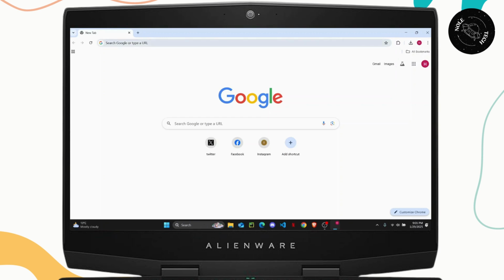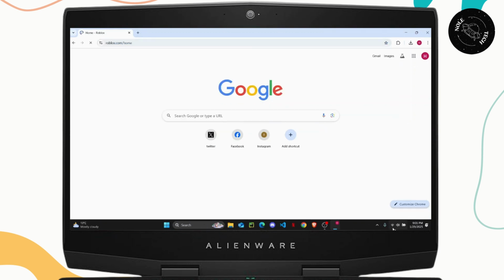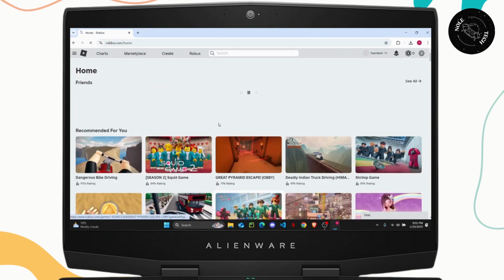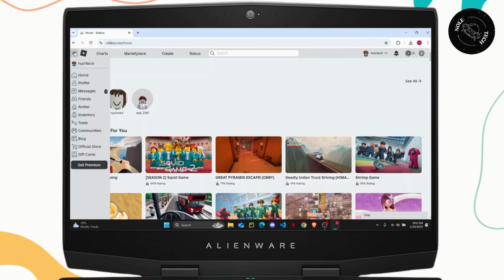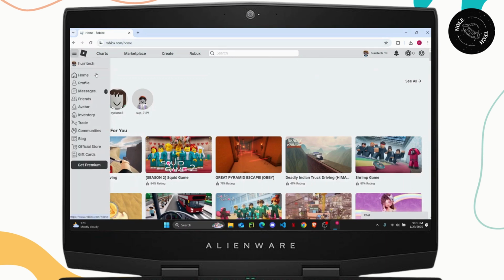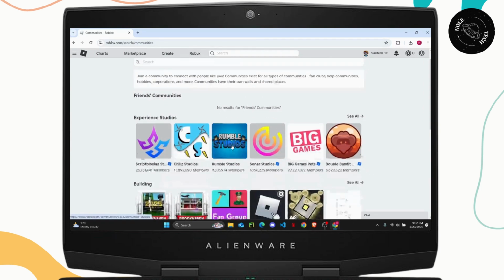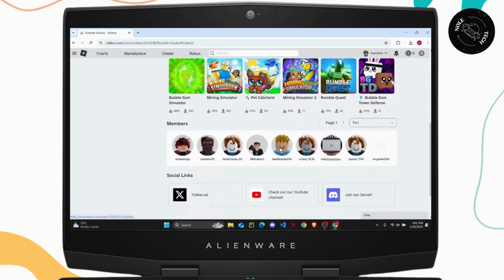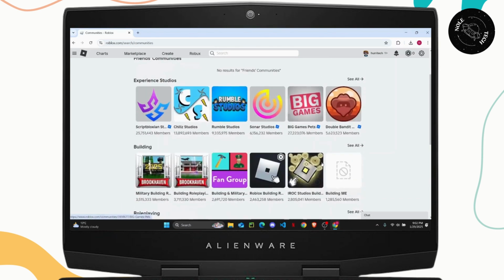How to Join A Group on Roblox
Learn how to easily join a group on Roblox in this step-by-step tutorial. Whether you're new to Roblox or just want to discover how to join Roblox groups faster, this guide covers everything you need to know!

In this video, you'll learn how to join a group on Roblox, including tips for joining groups on Roblox mobile and how to navigate group settings. We’ll also walk you through the process of becoming a member and managing your group membership.

Timestamps
0:00 Introduction
0:25 Step 1: Finding Roblox Groups
0:45 Step 2: Joining a Group
1:15 Step 3: Managing Your Group Settings